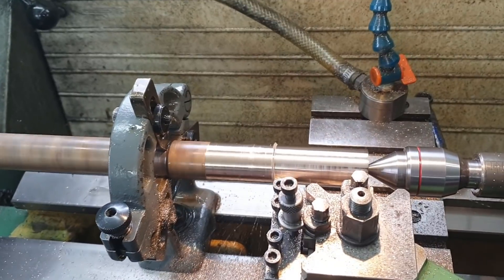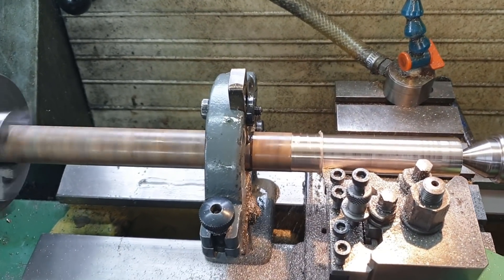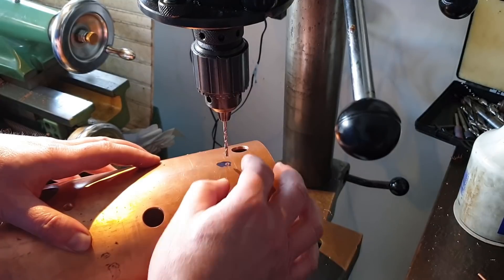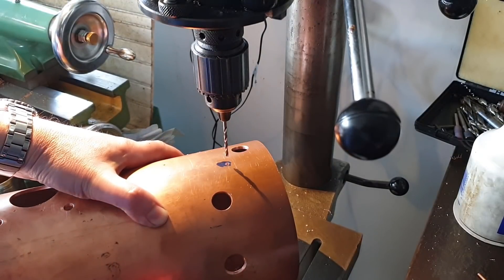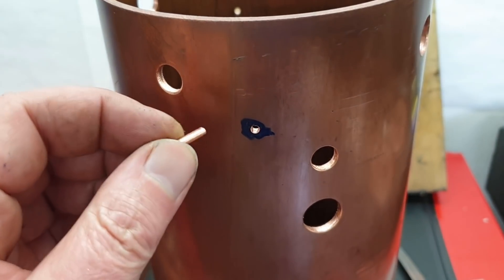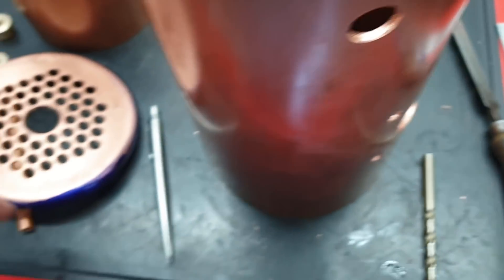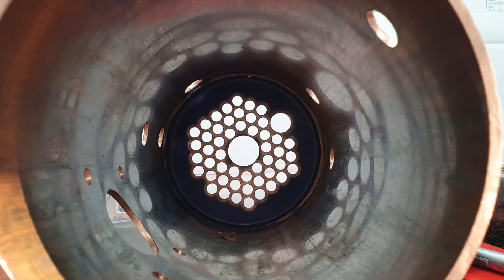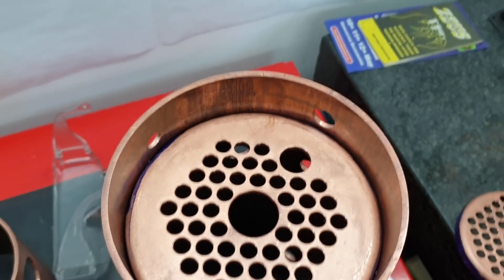6" Vertical Boiler Part 8 - Boiler Bushes and Trial Assembly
Machining bushes and trial assembly to check for alignment of tube plates.